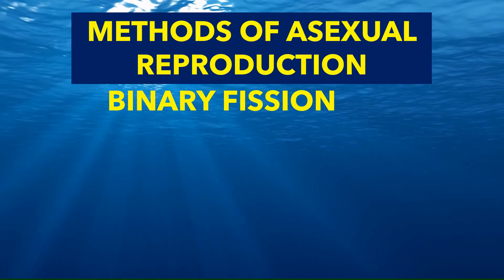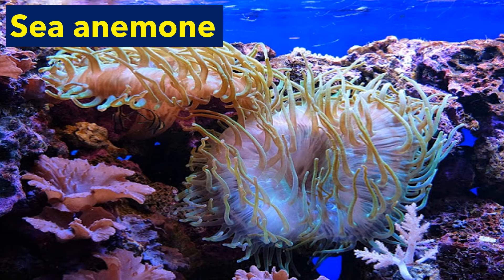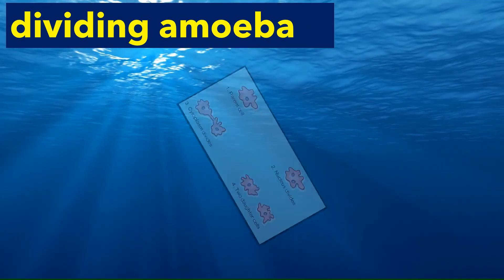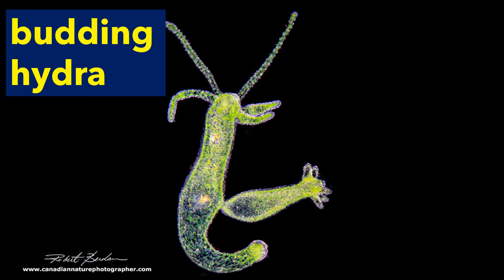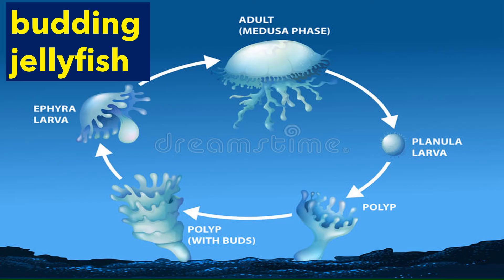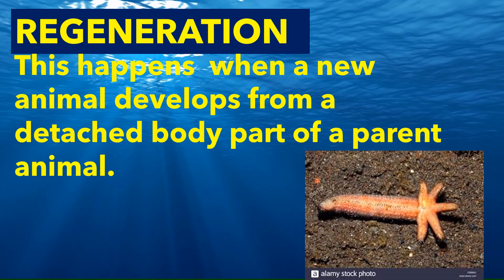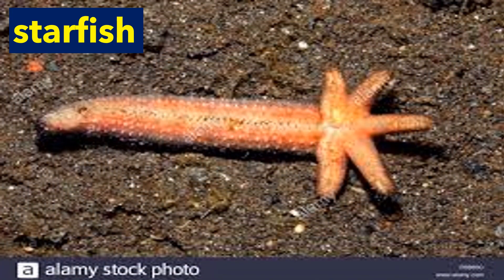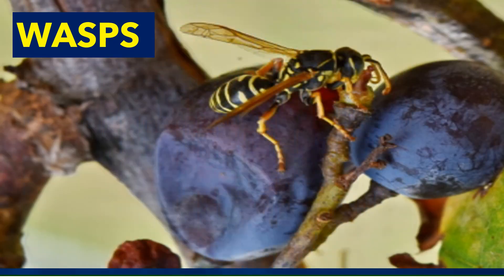ASEXUAL REPRODUCTION IN ANIMALS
by Teacher Hermie